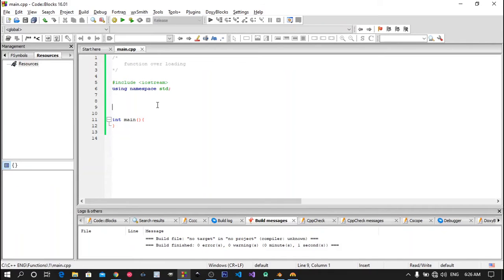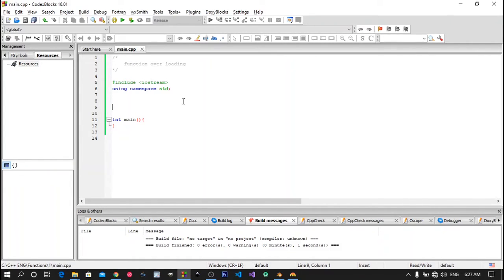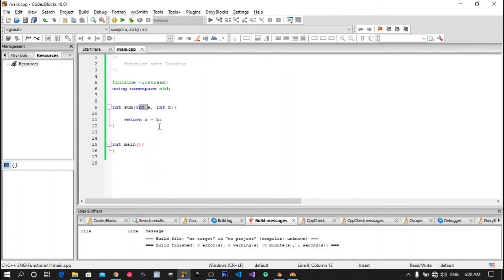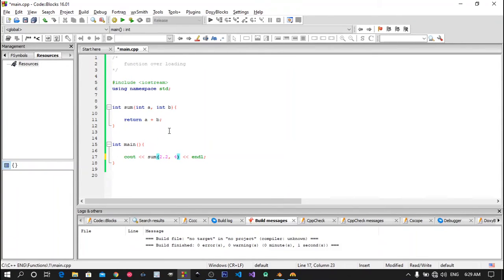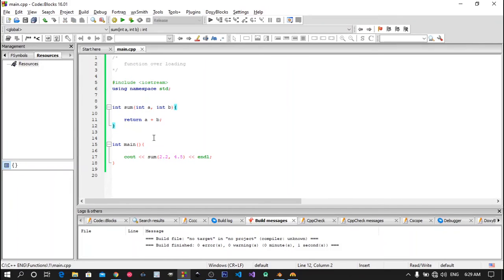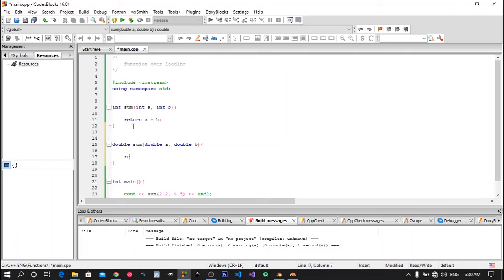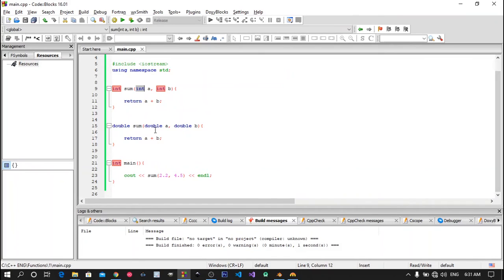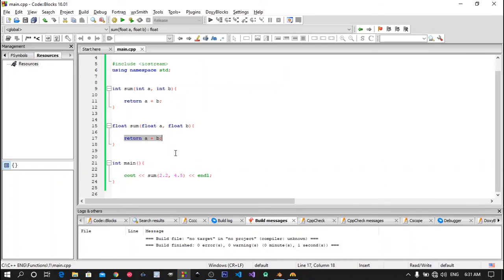Function Overloading in C++ ENG | Lesson 16 By CodingSides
learn about overloading functions in c++. This is quit useful technique when you want to use the same function to perform same operation on different data types. Function overloading helps you to accomplish your task in a compact manner.